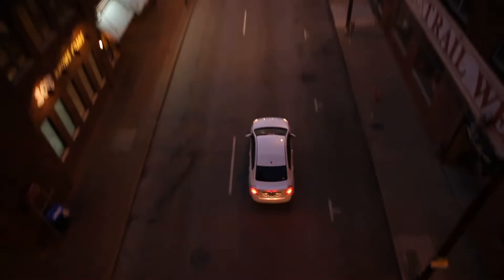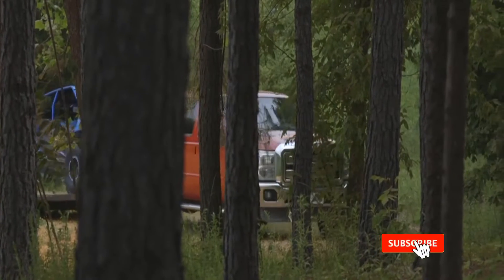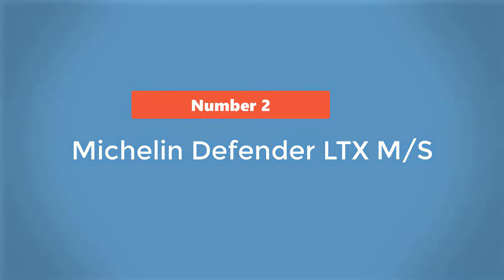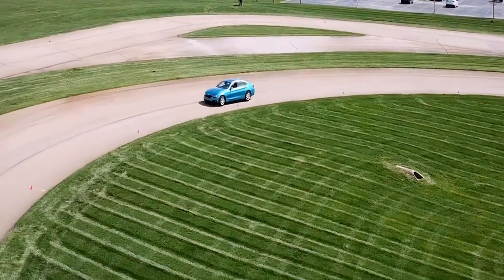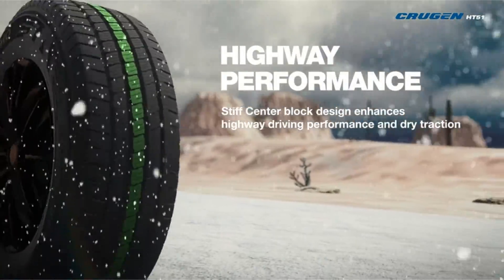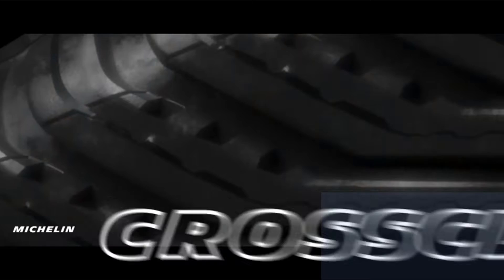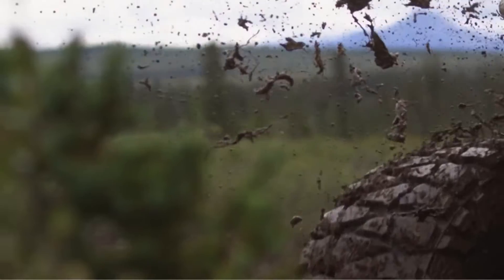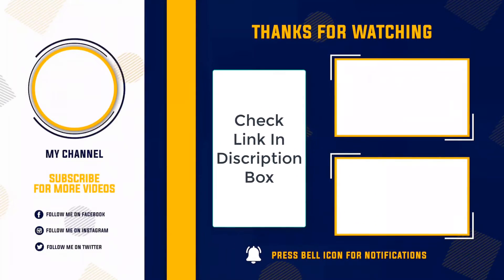Best Tires for the Infiniti QX80 in 2024 | Top 5 Best Tires for the Infiniti QX80 Reviews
Best Tires for the Infiniti QX80 in 2024-Top 5 Best Tires for the Infiniti QX80 Reviews “ad”
Selecting the ideal tires for your Infiniti QX80 is pivotal in optimizing its performance and safety. This luxury SUV demands tires that blend performance, comfort, and durability. Many QX80 owners prefer all-season tires, offering versatility across various weather conditions and a smooth ride. However, for those residing in regions with severe winters, winter tires ensure superior traction on icy surfaces. Additionally, performance-oriented drivers may opt for high-performance or summer tires to maximize grip and handling. Ultimately, the best tires for your Infiniti QX80 will hinge on your driving preferences, local climate, and road conditions, ensuring both safety and a refined driving experience.

Here are some of the best Tires for the Infiniti QX80 on the market: